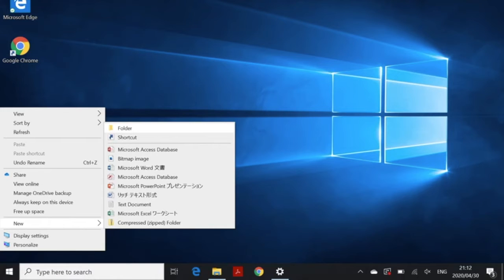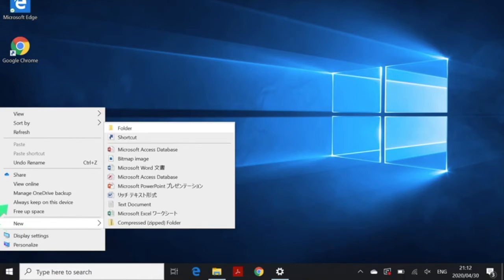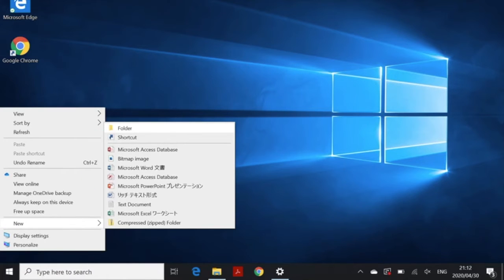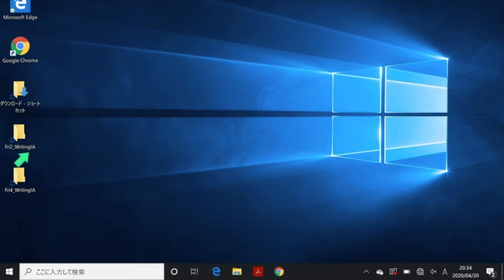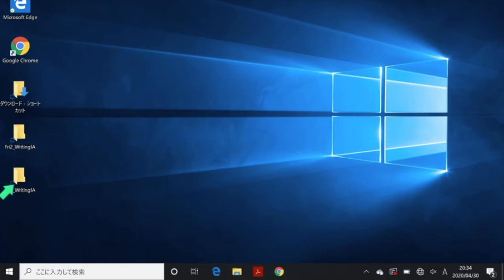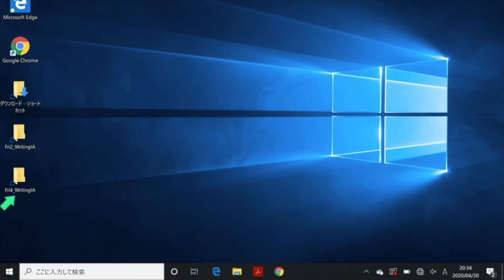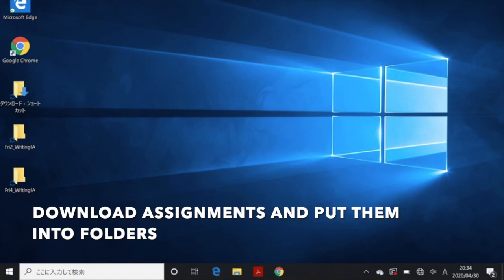Creating New Folders on Desktop